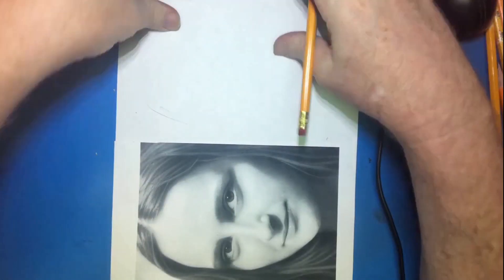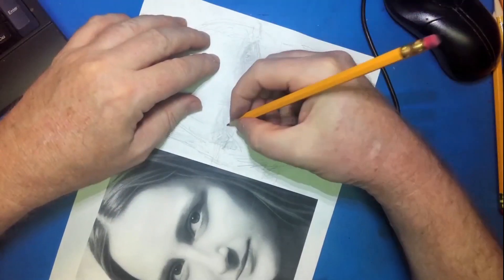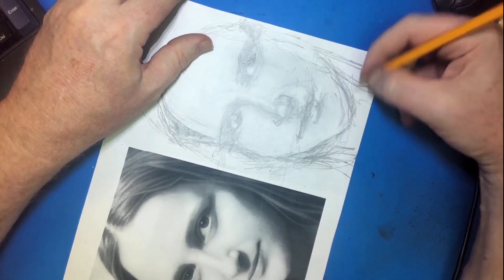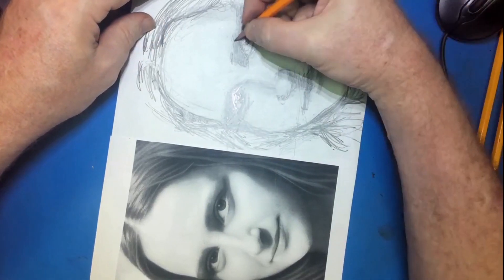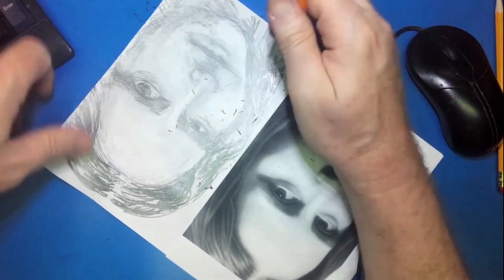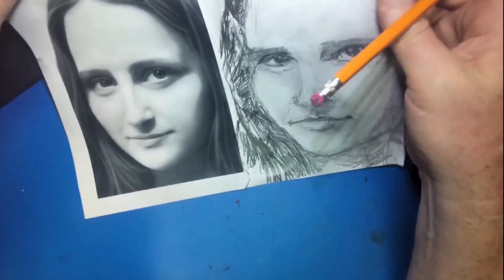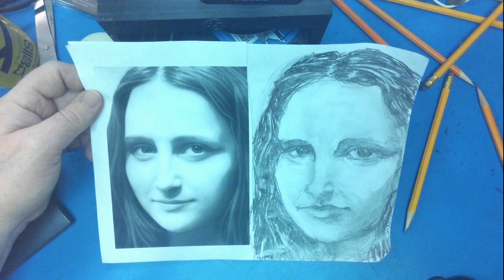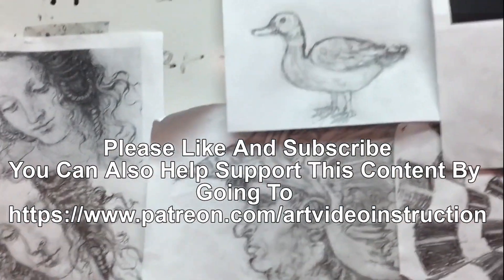Drawing Mona Lisa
In this video draw the Mona Lisa from a CGI rendering. I think it turned out pretty good.